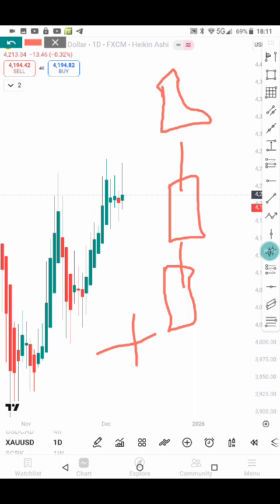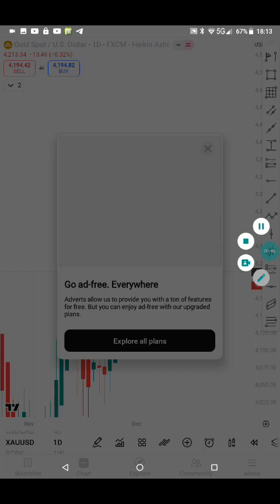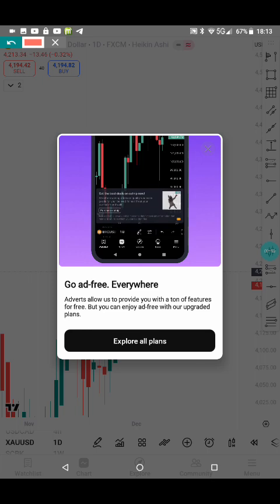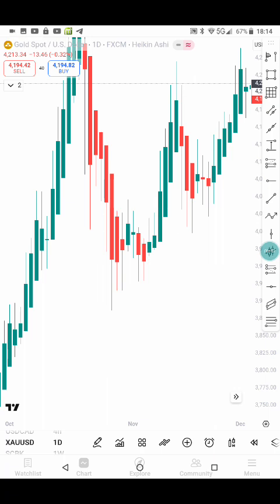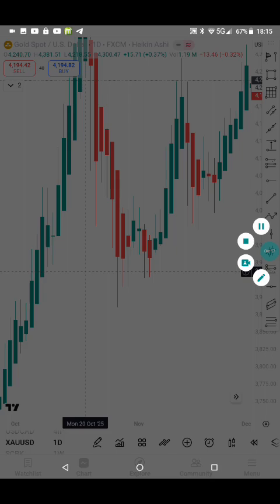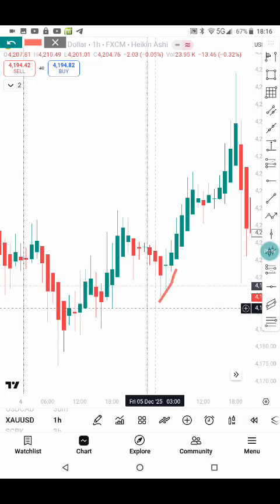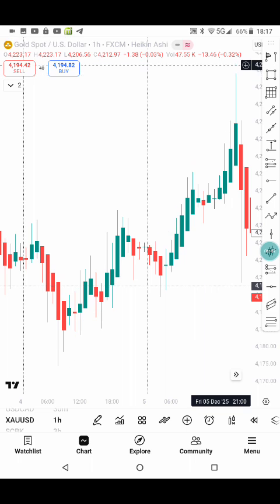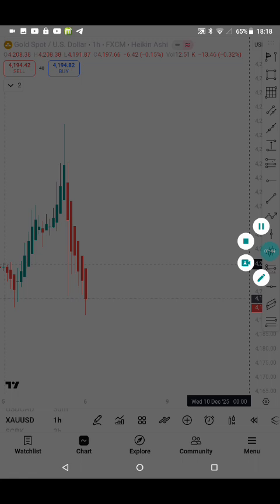The BEST Heikin Ashi Trading Strategy (Works on XAUUSD, Forex & Indices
Learn the Heikin Ashi trading strategy step-by-step!
In this video, I break down one of the simplest and most effective trading strategies for catching clean trends using Heikin Ashi candles.
If you trade XAUUSD (Gold), Forex, Indices, or Crypto, this strategy will help you:
✔ avoid fakeouts
✔ identify strong trends earlier
✔ take clearer entries
✔ stay longer in winning trades
✔ remove emotions from your analysis

🔥 What you'll learn in this video:
00:00 – Why Heikin Ashi is better for trend trading
01:20 – How to read Heikin Ashi candles
03:10 – Heikin Ashi entry signals
05:45 – Exit signals that protect profits
07:12 – My personal Heikin Ashi trend strategy
09:40 – How to combine Heikin Ashi with EMAs
11:15 – Live chart examples (XAUUSD, EURUSD, NAS100)

💡 Why this strategy works:

Heikin Ashi smooths out candles, removes noise, and shows clear trend direction. With the right entry confirmation, it becomes one of the most consistent trend-following tools for beginners and advanced traders.

📈 Recommended Trading Tools:

• TradingView (for charting)
• Heikin Ashi + EMA setup
• Risk management calculator